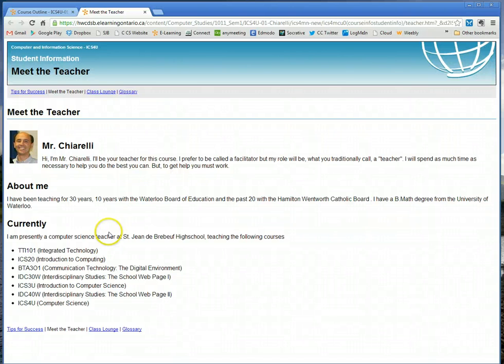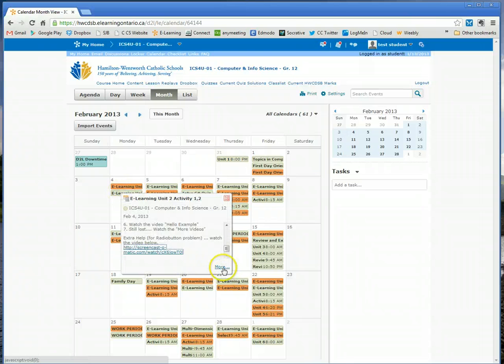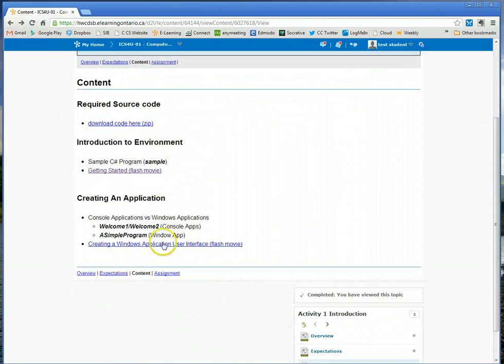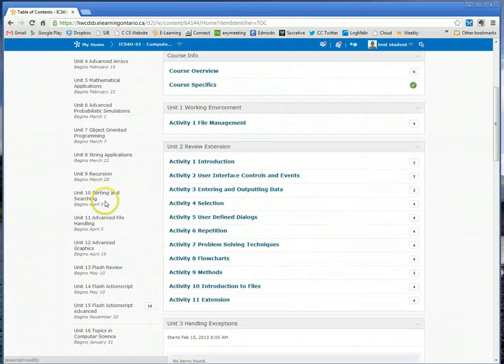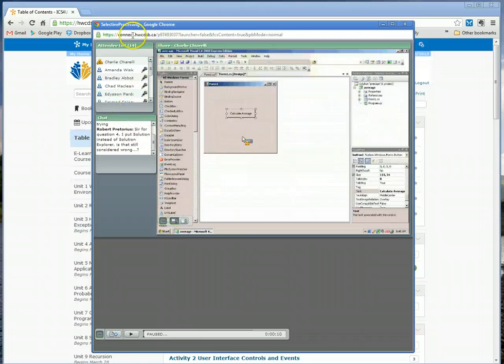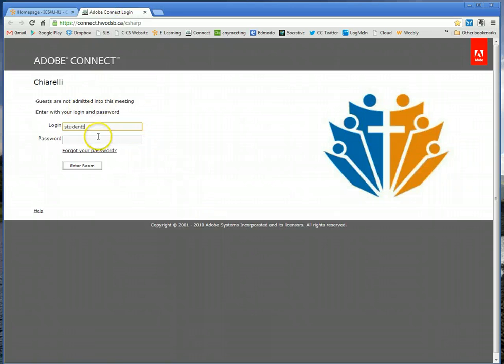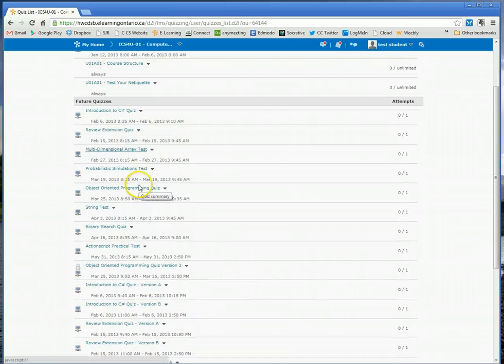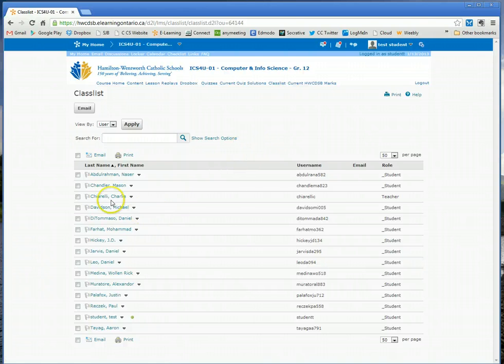Asynchronous Elearning ICS4U Part 3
First day E-Learning Orientation  for the HWCDSB